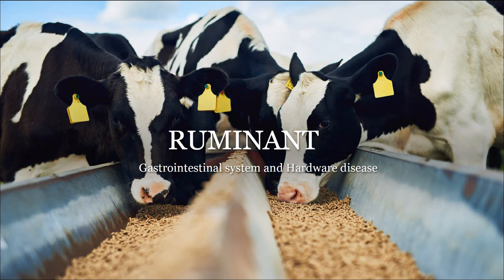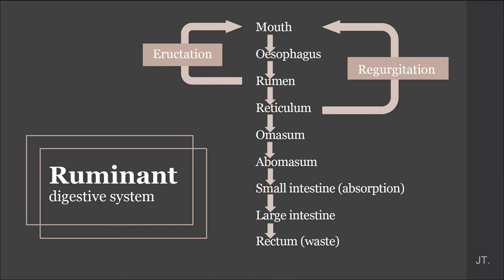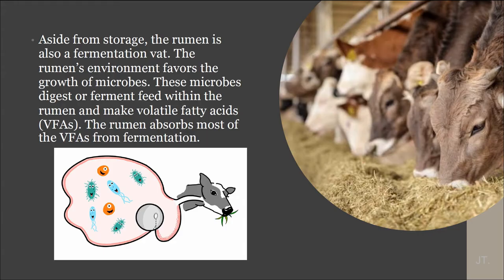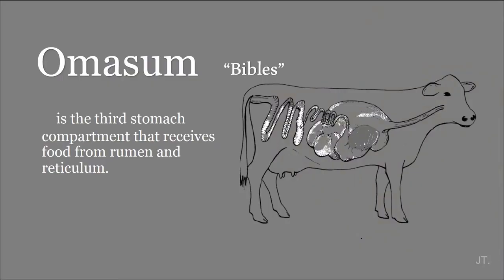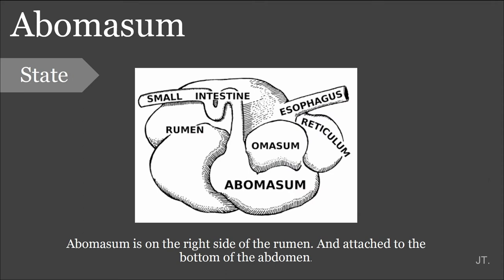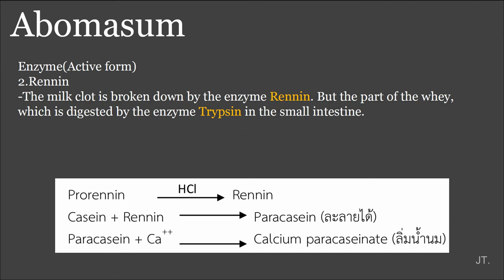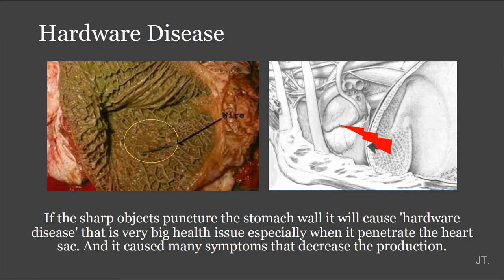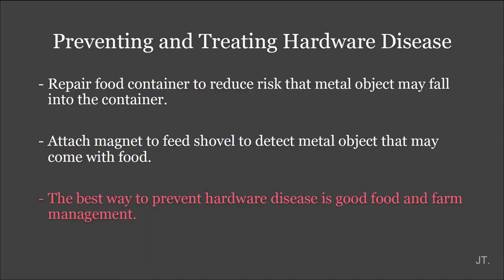Ruminant : GI & HW [CPS1_2ndYr.Std._1/2020)